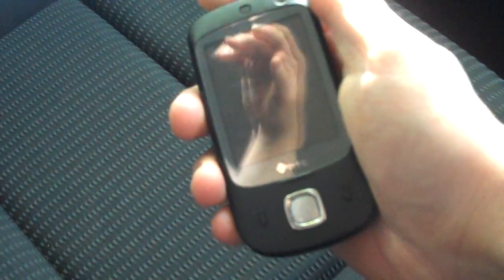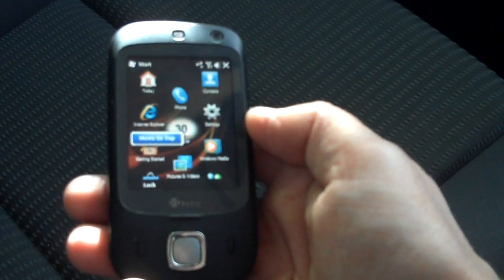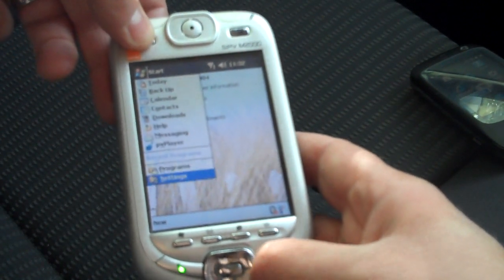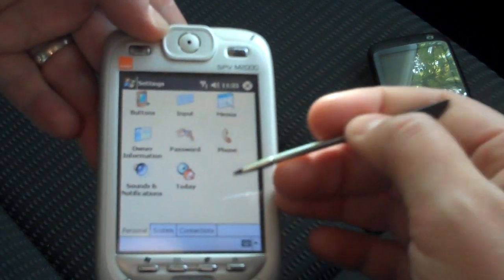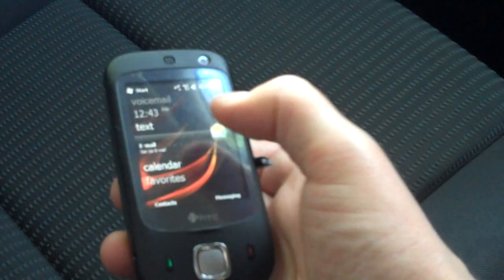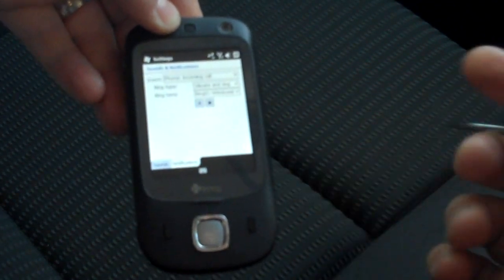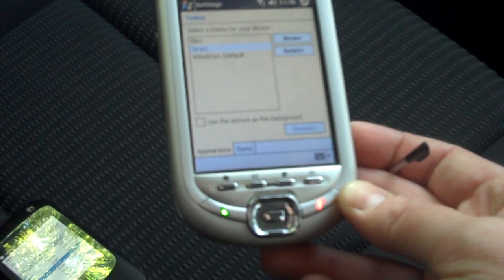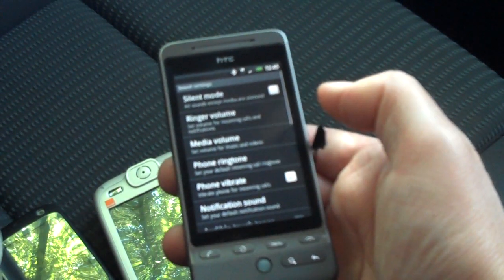Why WinMo 6.5 has issues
Want to know WHY Windows Mobile is getting bad reviews? Here's some reasons..